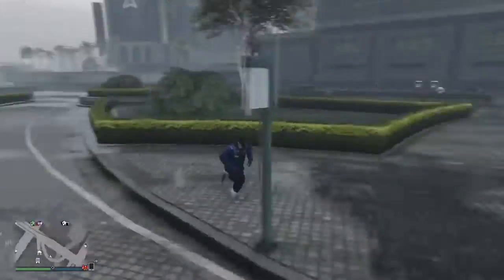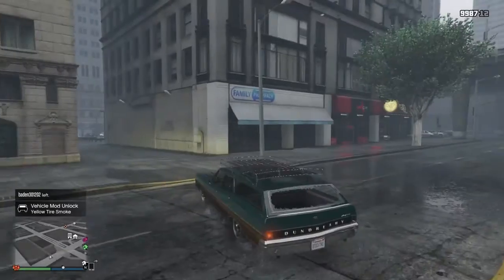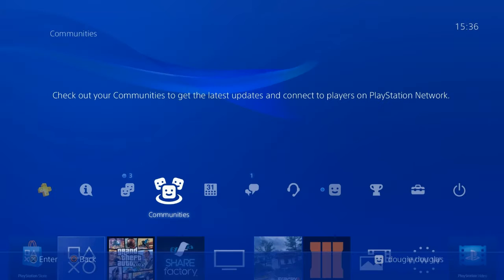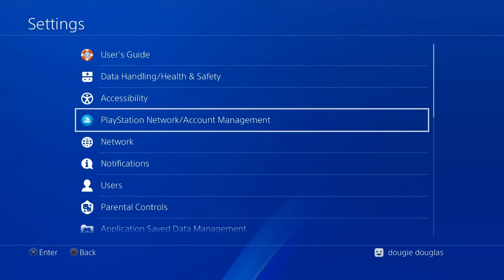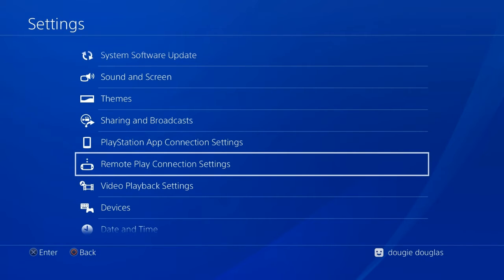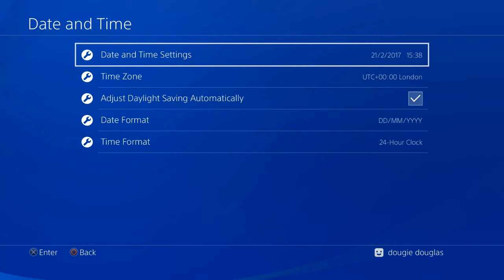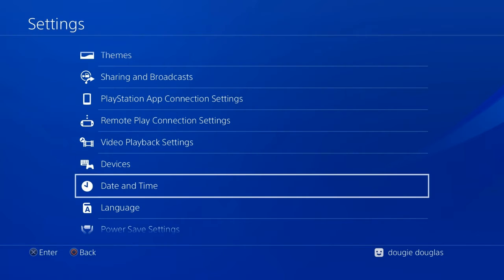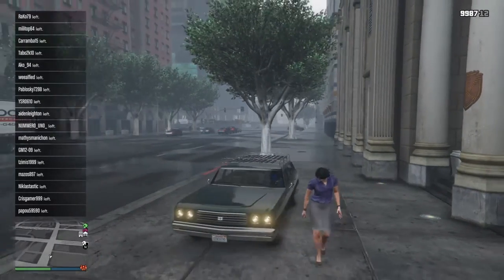GTA 5 ONLINE HOW TO LAG PLAYERS OUT OFF YOUR SESSION